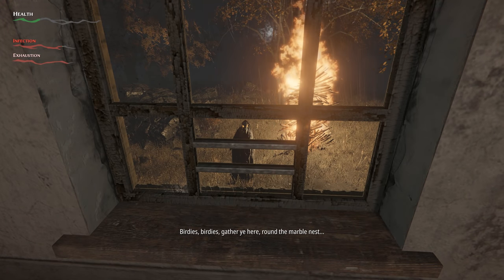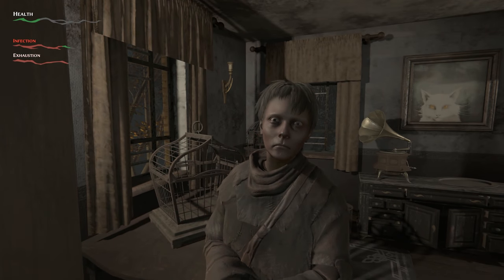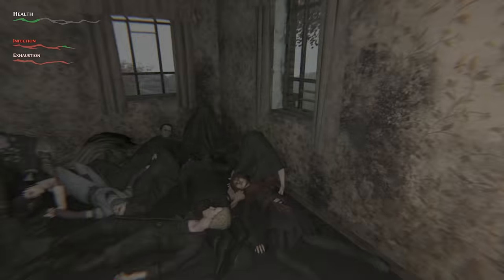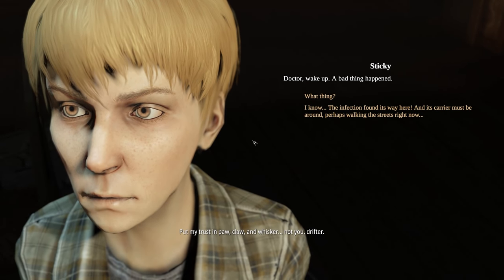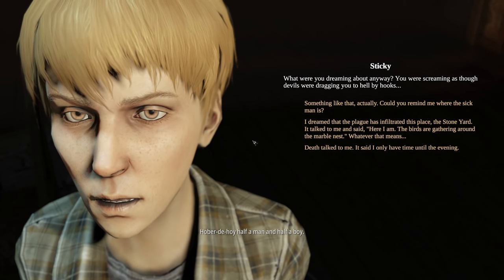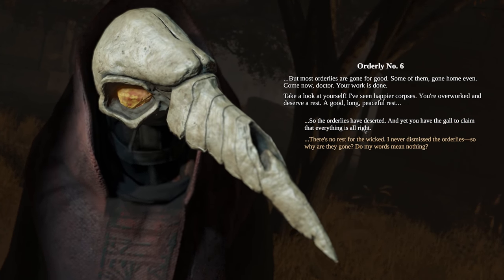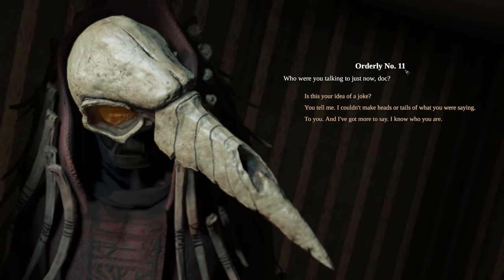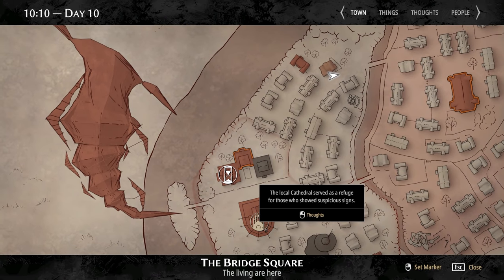Pathologic 2: Marble Nest (Ep. 1 – “Evil Saturday, foul Saturday...“)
Welcome to my playthrough of Pathologic 2: Marble Nest, DLC for Pathologic 2 where we play as the Bachelor. If you owned Pathologic 2 before October 28th, 2019 then you already own the DLC for free.